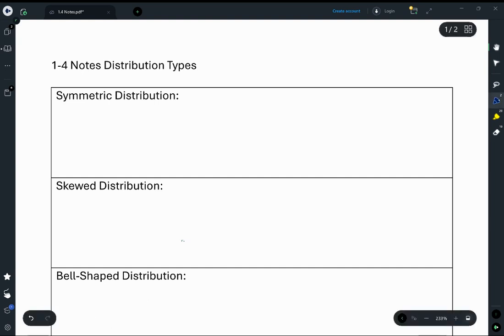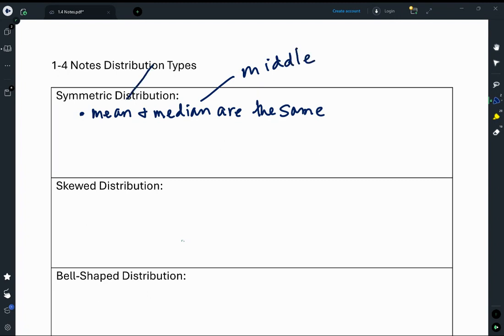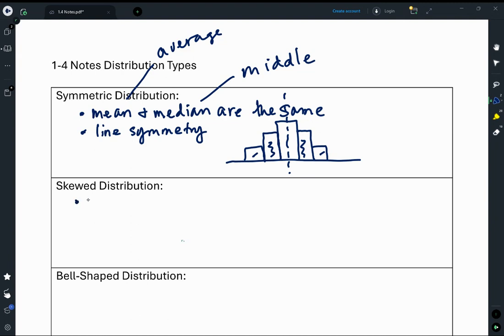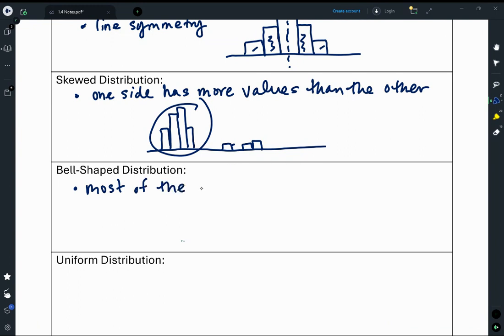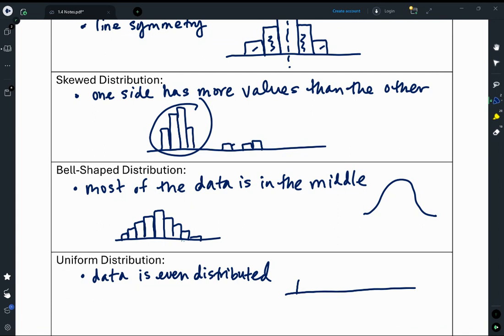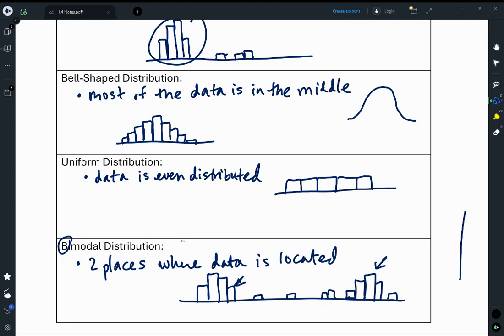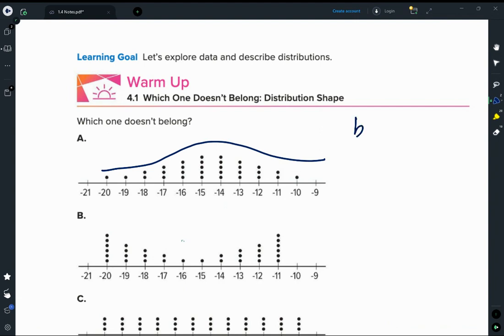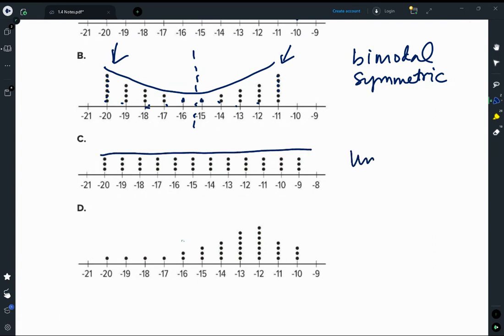Algebra I 1-4 Notes Distribution Types